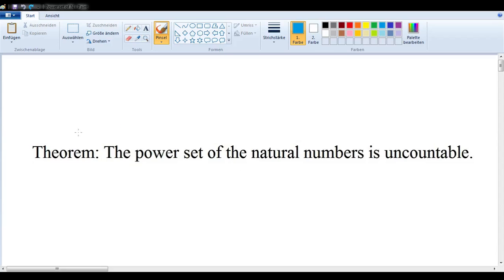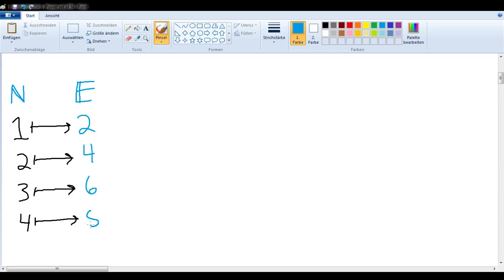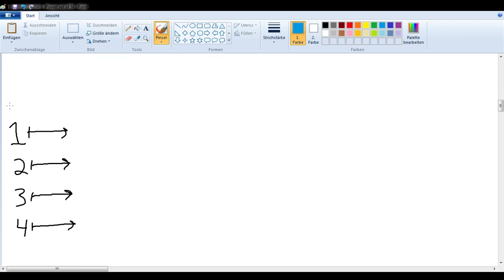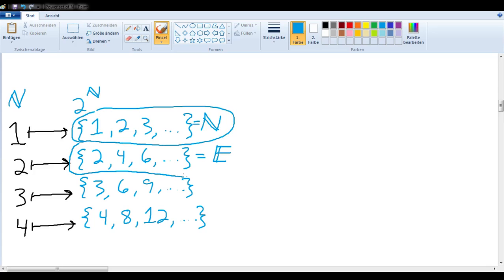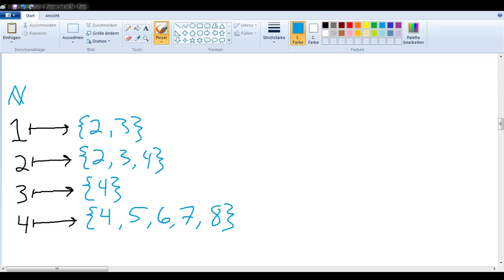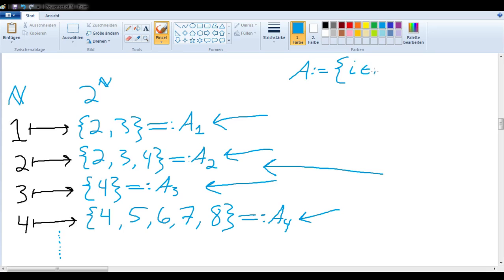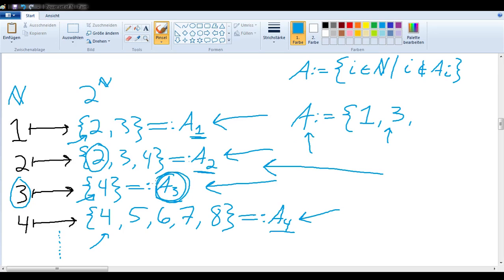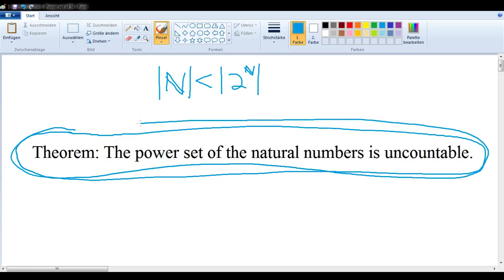The power set of IN is uncountable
This video uses Cantor's diagonal argument to prove that the power set of the natural numbers is uncountable. We first get a feel for why this might be the case, then prove it.